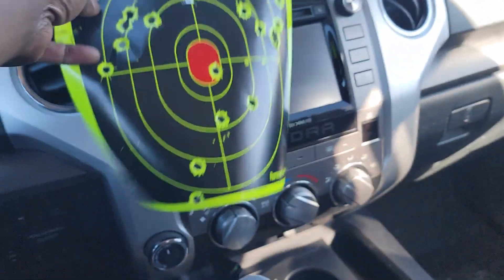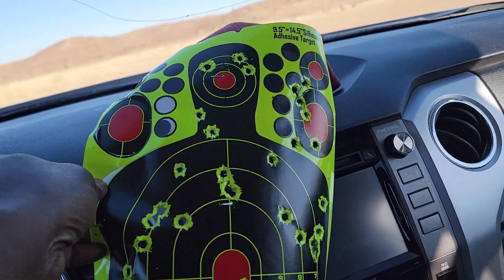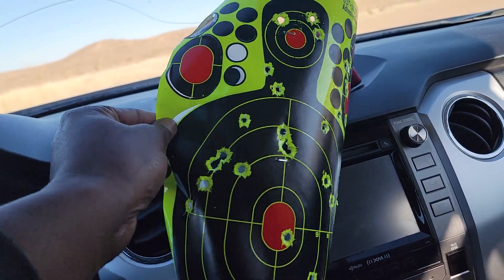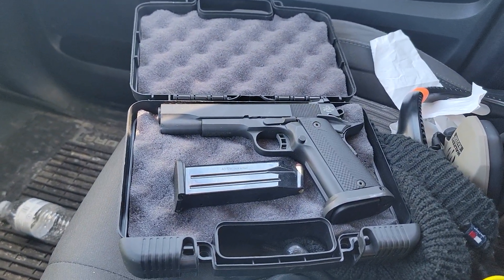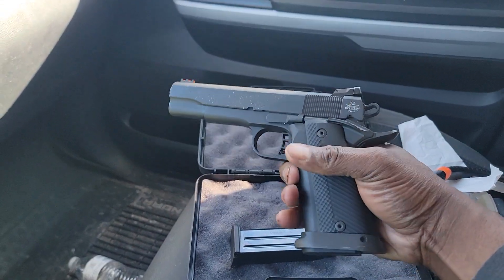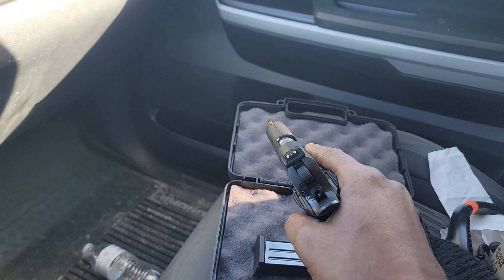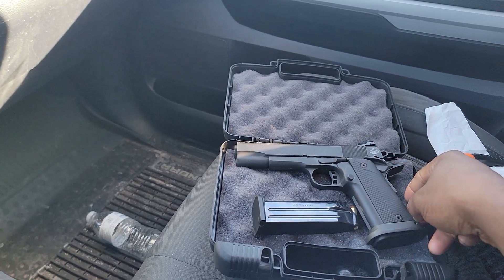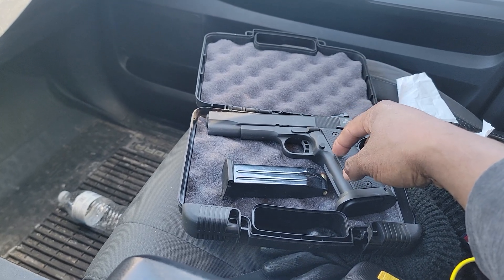initial review on the rock island 1911 HC double stack.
went through a 100rds with 5 failure to feed.